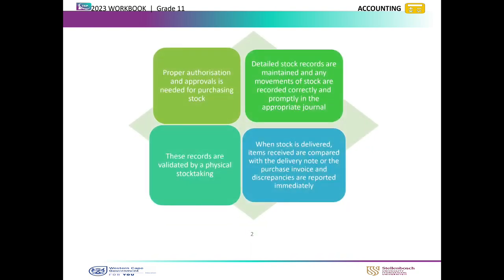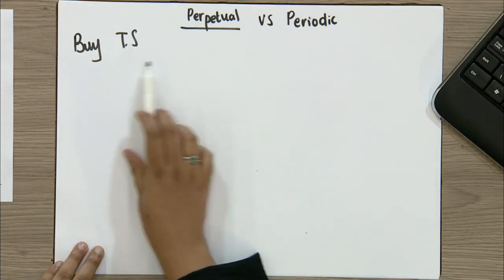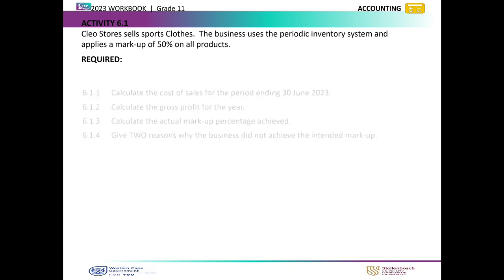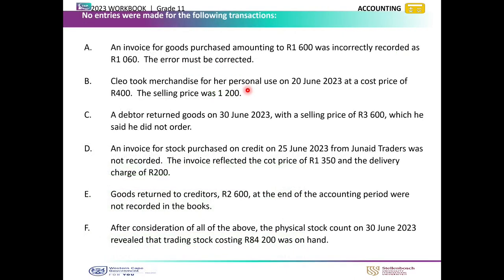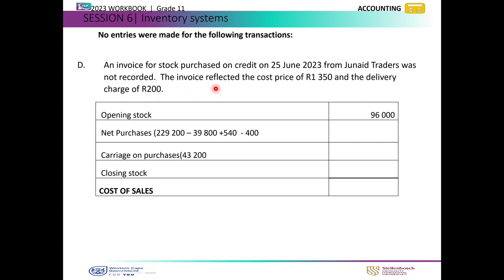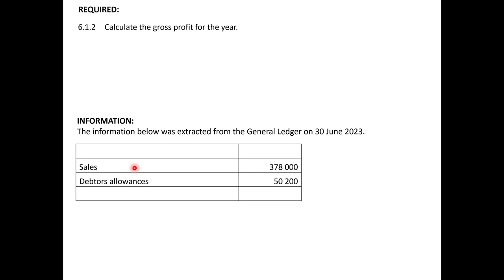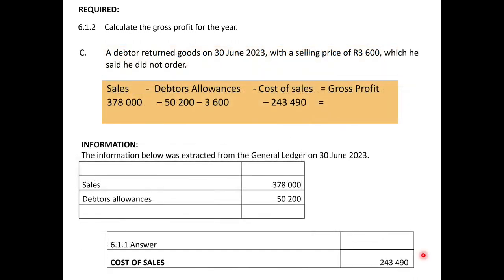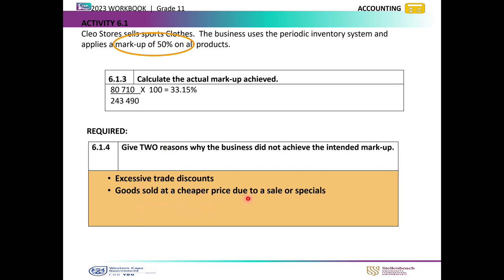Grade 11 Accounting - Inventory Systems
Grade 11 Accounting Revision (CAPS) — Inventory Systems explained step-by-step.